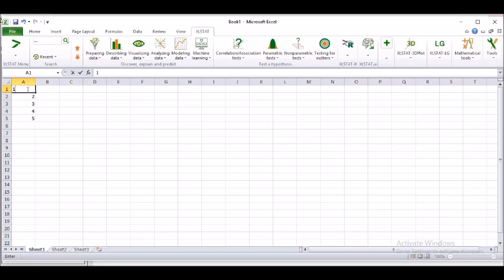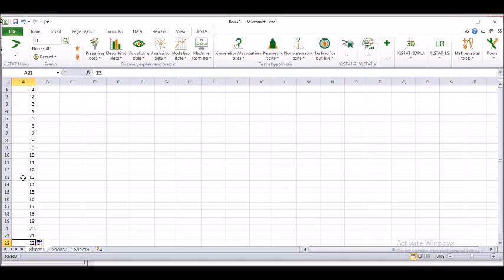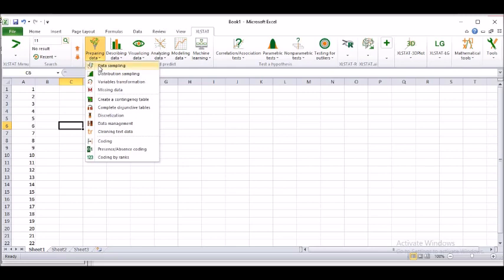How to use "Recent & Upward and Downward Arrow"?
In this video, I showed the steps for "How to use "Recent & Upward and Downward Arrow".